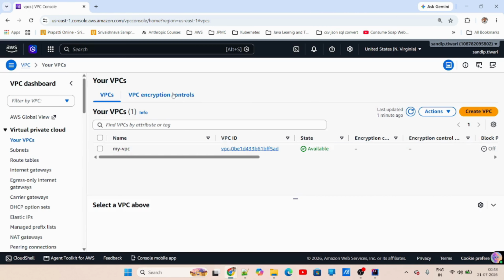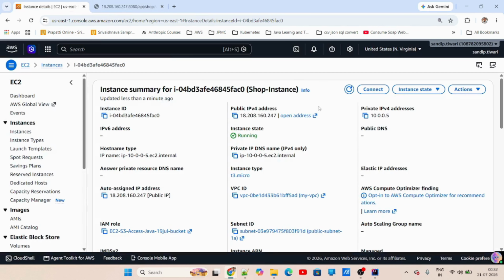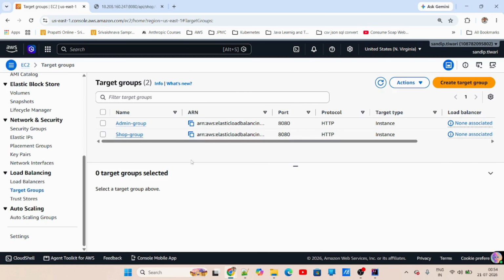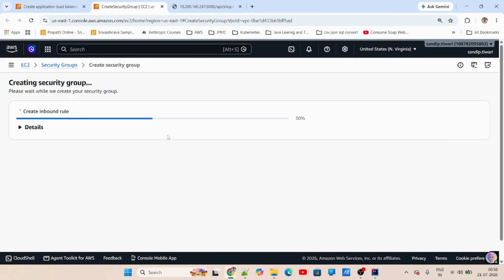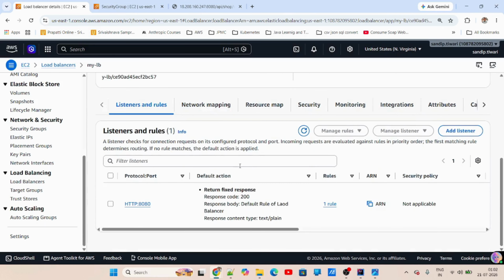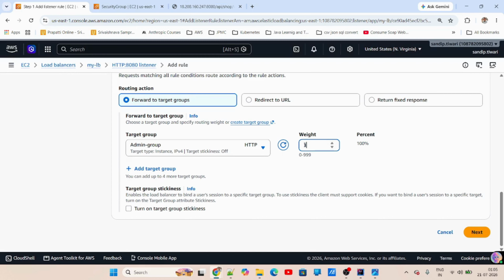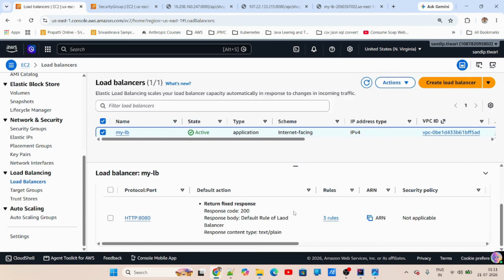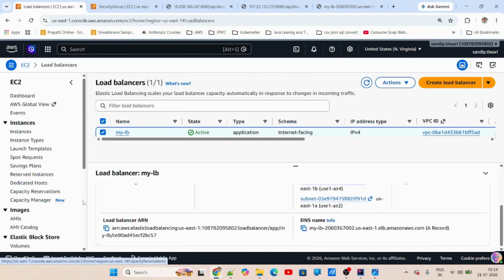AWS Application Load Balancer (ALB) Hands-on | Part 2 | Create ALB, Target Groups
Welcome to Part 2 of the AWS Application Load Balancer (ALB) series!

In this hands-on session, we will build a complete Application Load Balancer from scratch using the AWS Management Console. You'll learn how to configure an ALB, create target groups, register EC2 instances, configure health checks, and verify that traffic is being distributed correctly.

This video is ideal for AWS beginners, developers, DevOps engineers, and anyone preparing for AWS certification exams.

✅ Create an Application Load Balancer (ALB)

✅ Configure Internet-facing ALB

✅ Select VPC and Availability Zones

✅ Create and Configure Target Groups

✅ Register EC2 Instances

✅ Configure Health Checks

✅ Understand Listener Configuration

✅ Deploy Spring Boot Application on EC2

✅ Test Load Balancing

✅ Verify Healthy Targets

✅ Troubleshoot Common Configuration Issues

🛠 Practical Demo Includes
Creating an ALB using AWS Console
Understanding every configuration option
Creating HTTP Listener
Configuring Target Group
Registering Targets
Health Check Configuration
Accessing application through ALB DNS
Testing application availability
Understanding request flow
🎯 Prerequisites
AWS Account
EC2 Instance running Spring Boot application
Basic knowledge of EC2
VPC and Security Groups
SSH access to EC2
🚀 This ALB Series

Part 1: ALB Theory ✔️

Part 2: Hands-on ALB Setup (This Video)